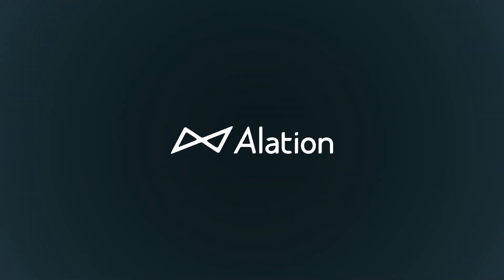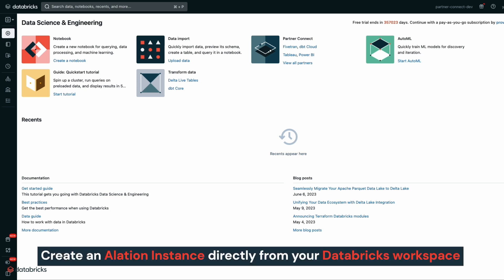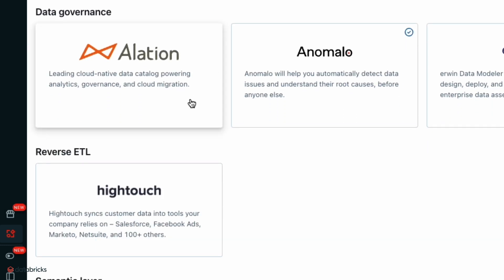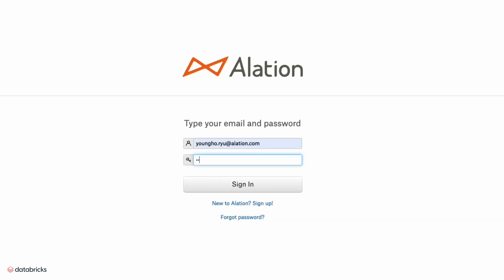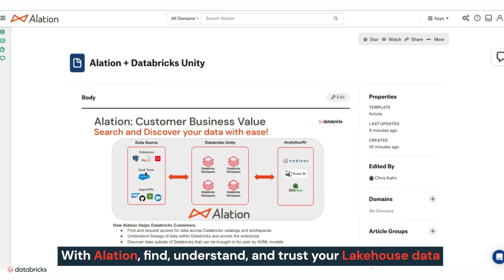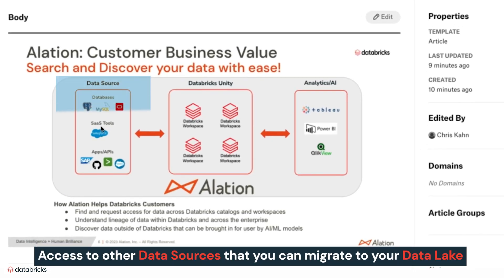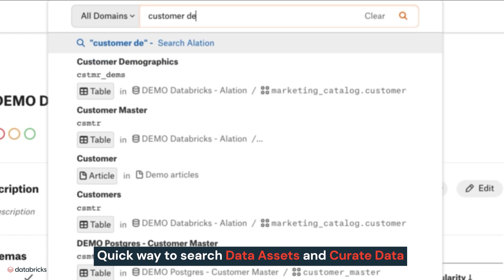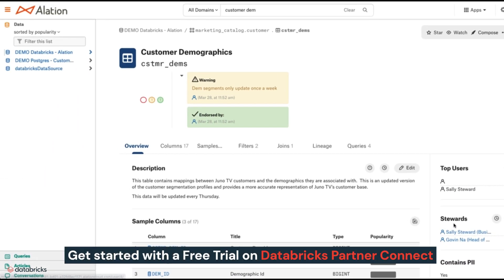Databricks Partner Connect Alation demo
Get started with Alation and Databricks Partner Connect.